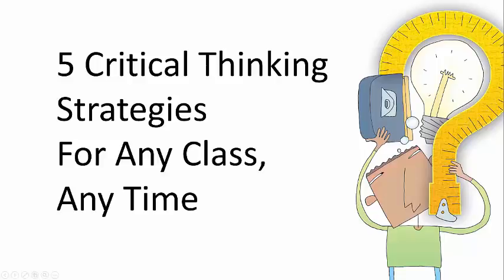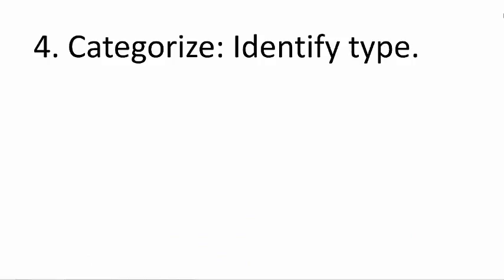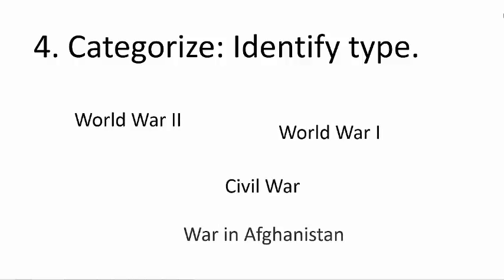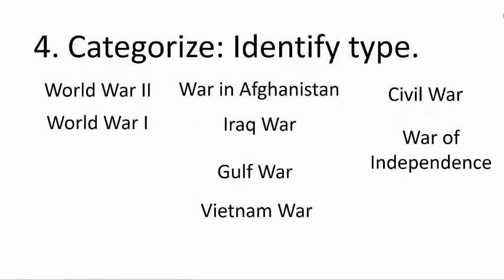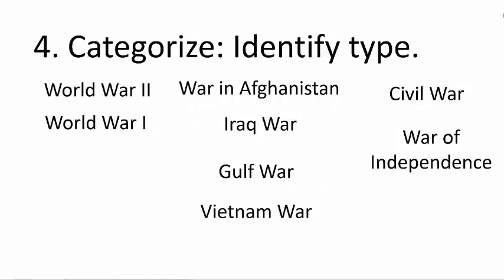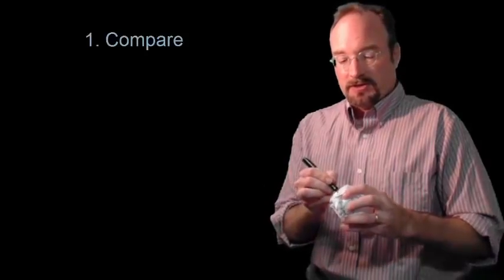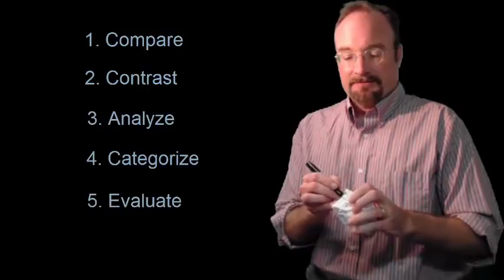5 Critical Thinking Strategies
5 Critical Thinking Strategies